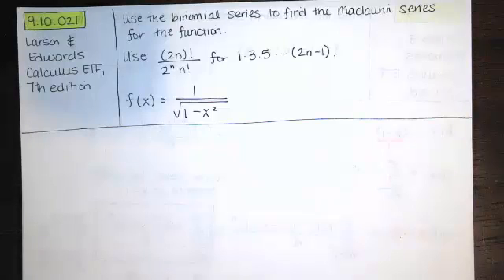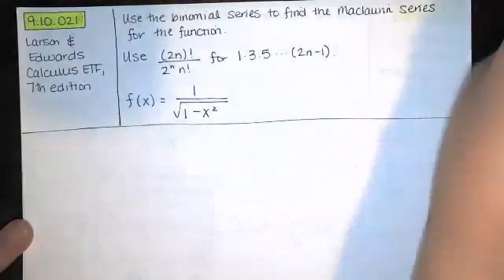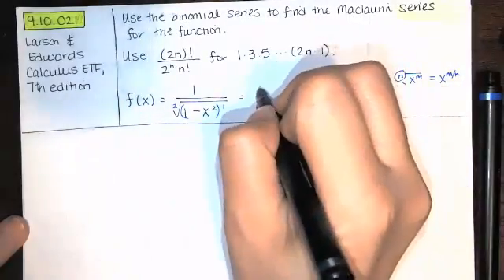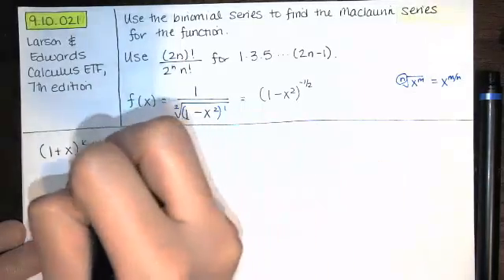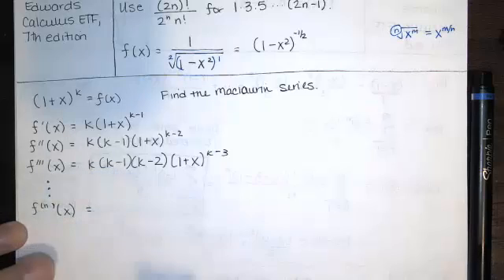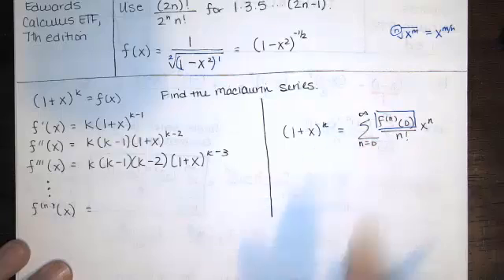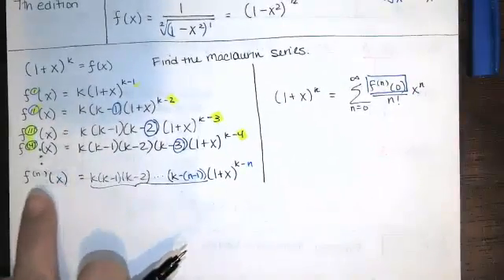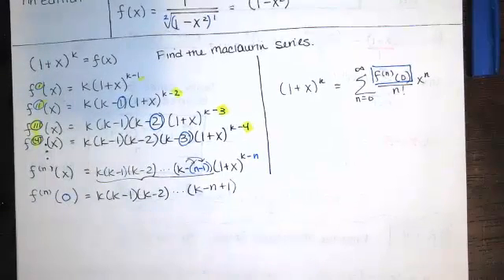Problem 9.10.021 - Use the binomial series to find the Maclaurin series for the function.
In this video, we work problem 9.10.021 from the Larson and Edwards Calculus: Early Transcendental Functions text, 7th edition. We're asked to find the Maclaurin series for f(x)=(1-x^2)^(-1/2) using the binomial series.